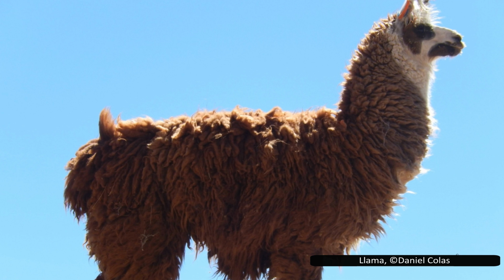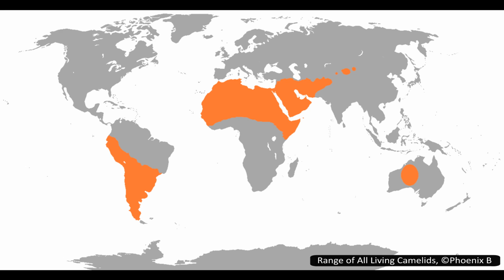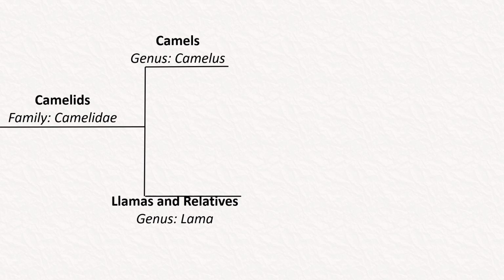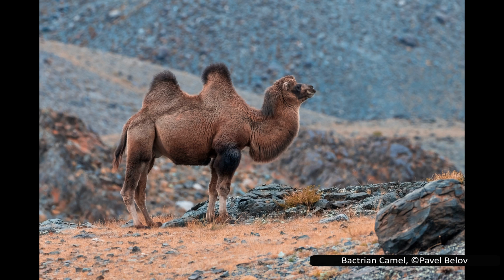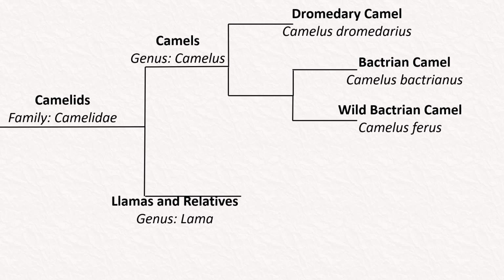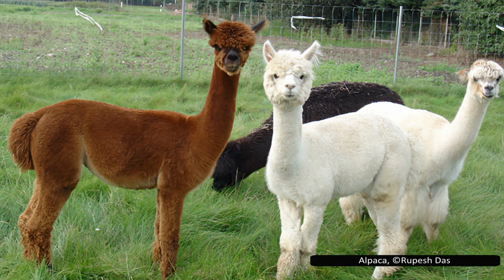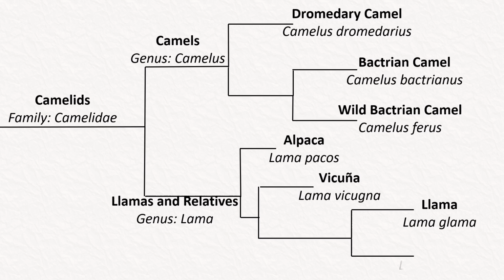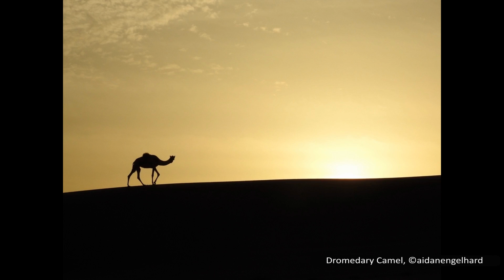The Biology and Evolution of Camels and Llamas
Camels and Llamas are the only living members of Camelidae. Both are exceptionally well adapted for some of the harshest climates on Earth. Many of their species have been domesticated by humans for thousands of years, where they have been used as beasts of burden, as well as for transport, milk, and wool.

All pictures attributed to Animal Analytics were taken by me personally. A full description of all others can be found in the following document, along with notable scientific papers I used when researching this topic.

Timecodes:
00:00 Intro
00:24 Artiodactyla
00:51 Camelidae
02:12 Camel Evolution: Protylopus and Poebrotherium
02:45 Camel Evolution: Bering Land Bridge
03:20 Camel Evolution: Paracamelus and the High Arctic Camel
03: 41 Llama Evolution: Great American Biotic Interchange
04:33 Llama Evolution: Hemiauchenus
05:10 Adaptations of Camelus
09:35 Dromedary Camel, Camelus dromedarius
12:21 Bactrian Camel, Camelus bactrianus
15:26 Wild Bactrian Camel, Camelus ferus
18:35 Adaptations of Lama
20:39 Alpaca, Lama pacos
24:24 Vicuña, Lama vicugna
26:56 Llama, Lama glama
28:56 Guanaco, Lama guanicoe
30:51 Chilihueque
32:00 Outro